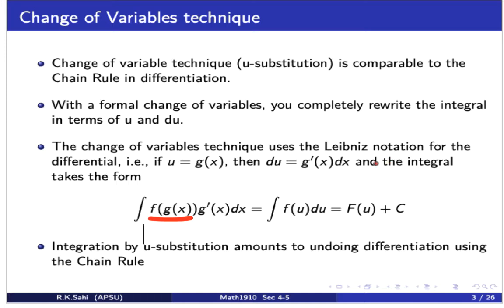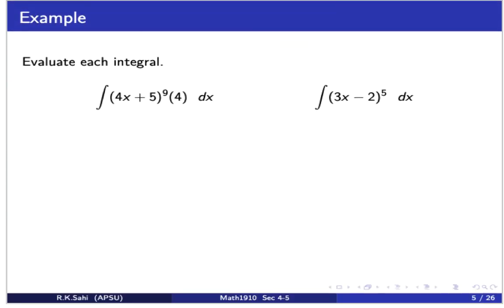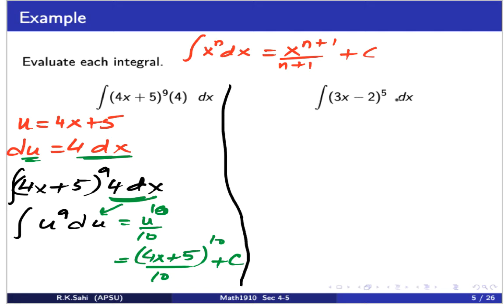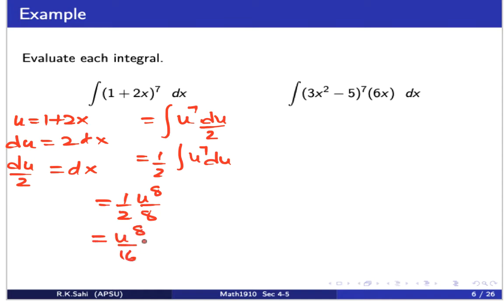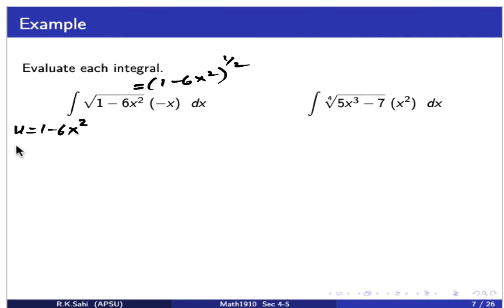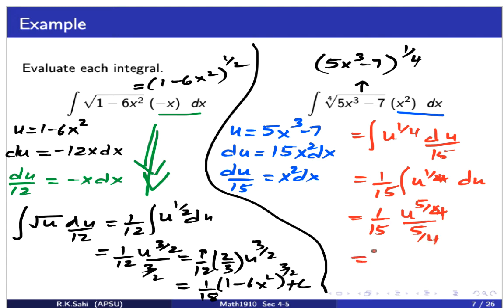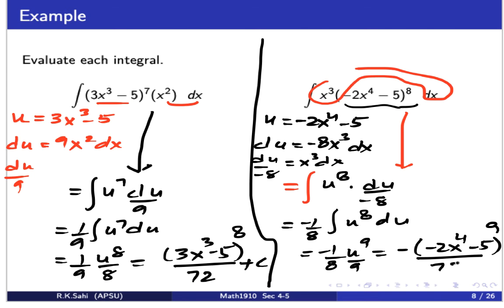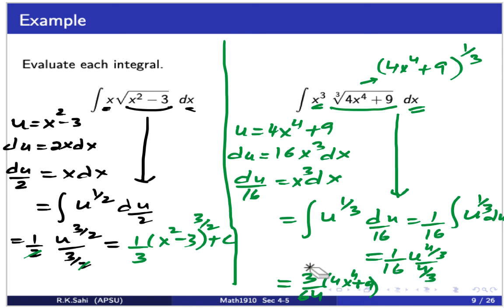Math1910 Sec4-5 Part1-u-substitution